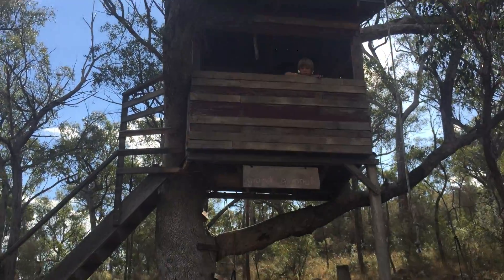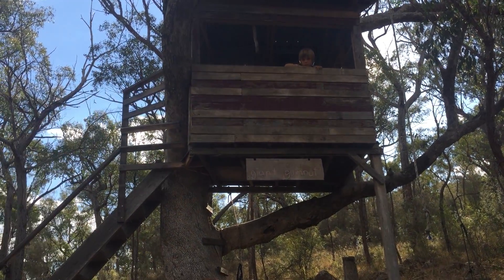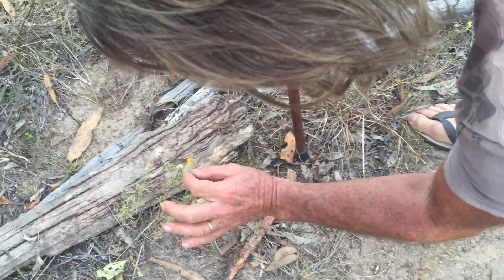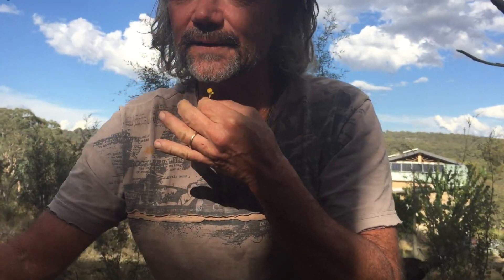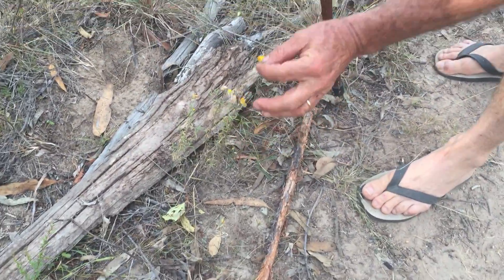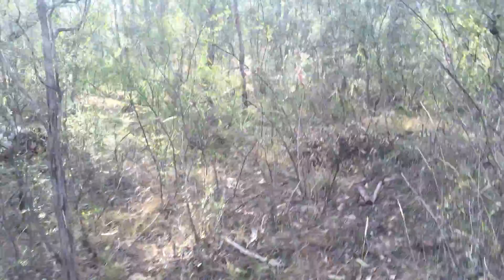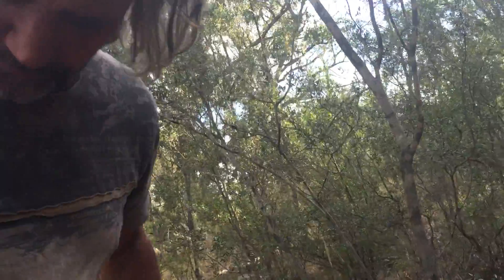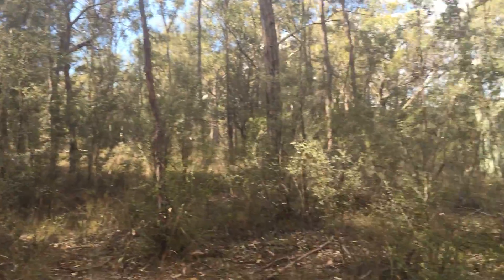Trailer Park Pete - episode 1 " bush medicine"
Move over Crocodile Dundee, meet Trailer Park Pete !  Come on an epic journey with this experienced bush guide learning how to survive and prosper in the Australian landscape. (disclaimer: children and adults don't try any of this at home! ) Actor & Co-producer: Pete C and Camera & Co-producer: Miranda B